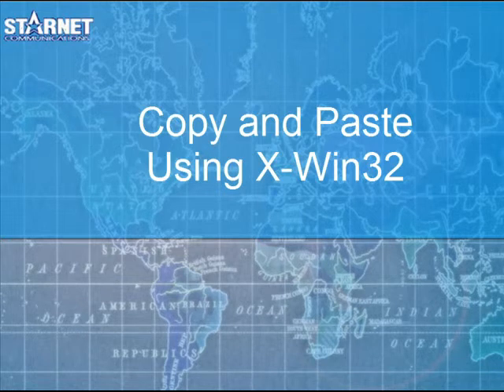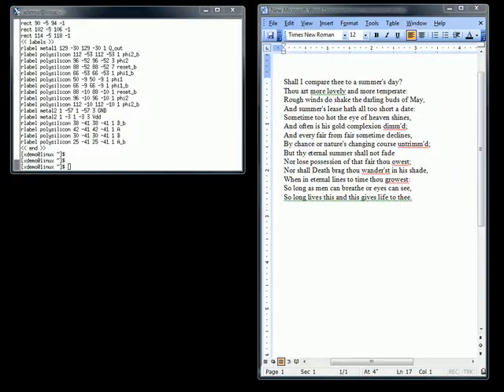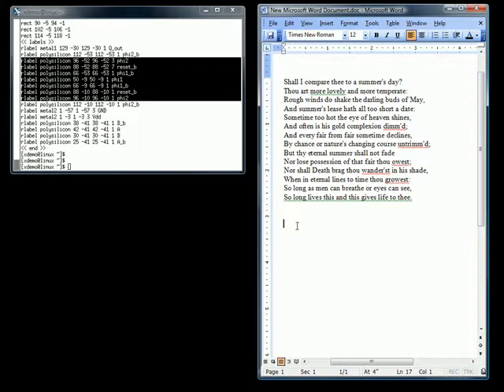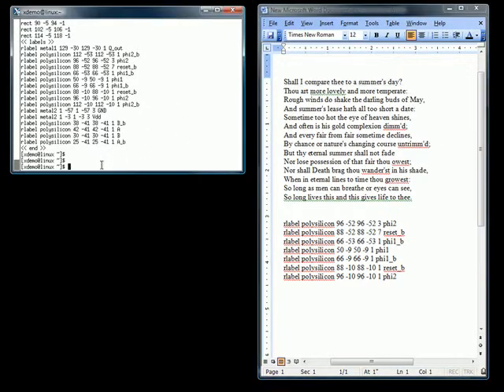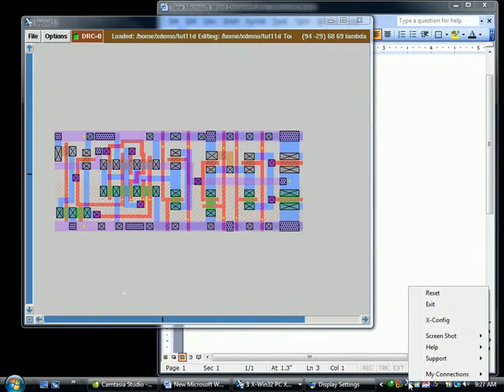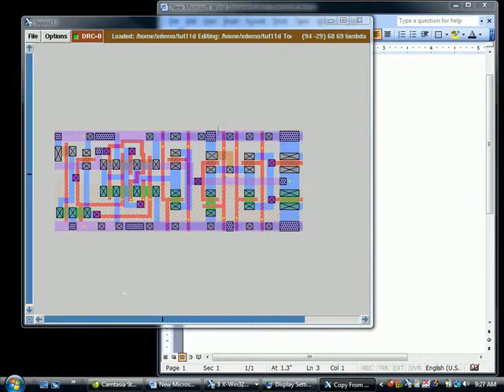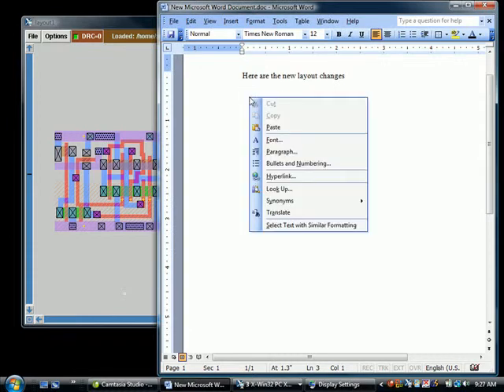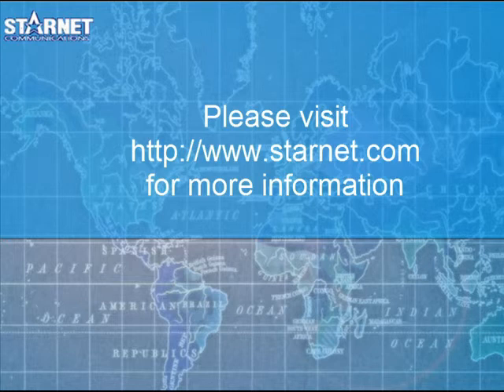Copy and Paste Text and Images Using X-Win32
This tutorial demonstrates the Copy and Paste functionality of X-Win32.  X-Win32 allows you to dynamically Copy  images and text from a unix machine and Paste them to a Windows machine and vice-versa